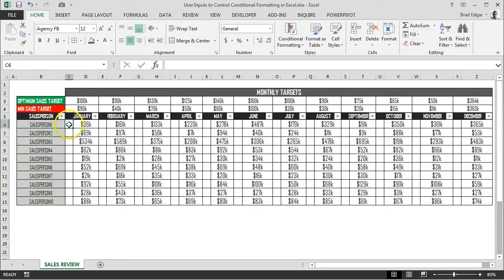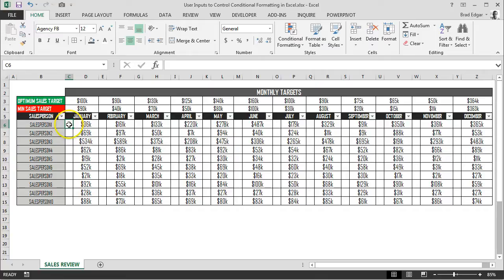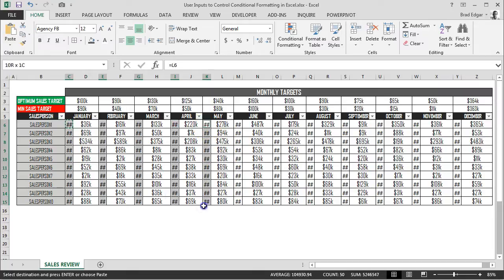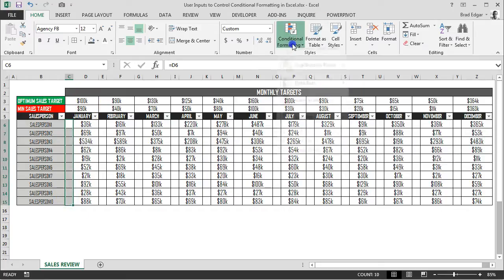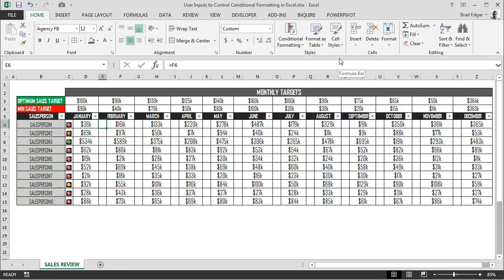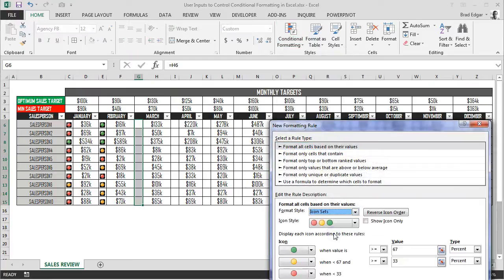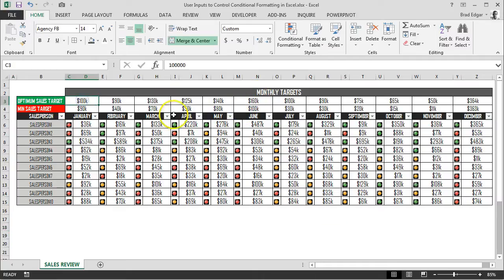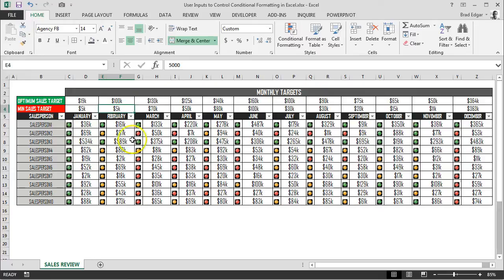Excel Dynamic Conditional Formatting: Create a User Controlled KPI Dashboard - Video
Checkout the actual blog post that goes along with this video

Excel dynamic conditional formatting allows you to do so many cool things when it comes to measuring KPIs or building a KPI dashboard.  In this video, you'll learn how to build a KPI Sales Dashboard with adjustable metrics for optimum sales targets and minimum sales targets. Having this flexibility allows you to not have to update your conditional formatting rule by simply creating one new rule for each section and month of your sales targets and referring to that months optimum and minimum cell range targets.  As you update your targets for each month, the icon sets on your dashboard will change color between green, yellow and red.  If you are above the optimum sales target, your icon sets will display in green, if you are between the optimum and minimum sales targets, your icon sets will be displayed in yellow and if you are below, your conditional formatting icon sets will be displayed in red.  Of course, these will update dynamically as you update your targets from the referring cell range.

At the beginning of the video, we will look at how we can use custom number formatting as well to display nothing in the cells that we've created which will display the icon sets independently.
This video will help you learn how to use Excel conditional formatting in your favor but also allow you to not have to deal with the standard manual updates that would typically be required with conditional formatting.

Awesome Resources to accompany this video:\

Excel Magic Trick 787: Conditional Formatting Basic To Advanced (30 Examples) by excelisfun.